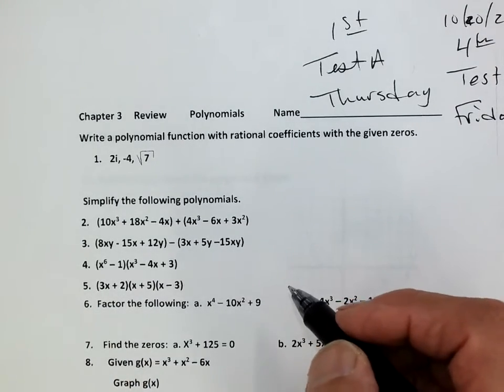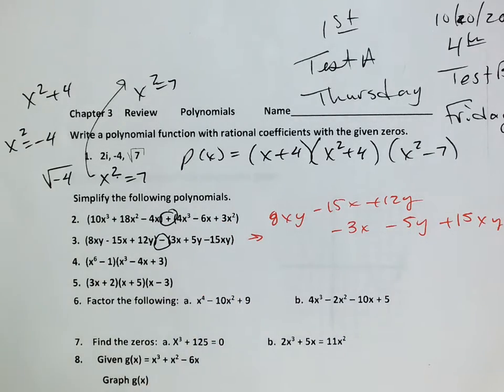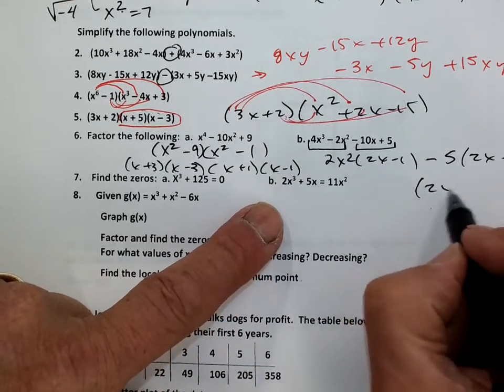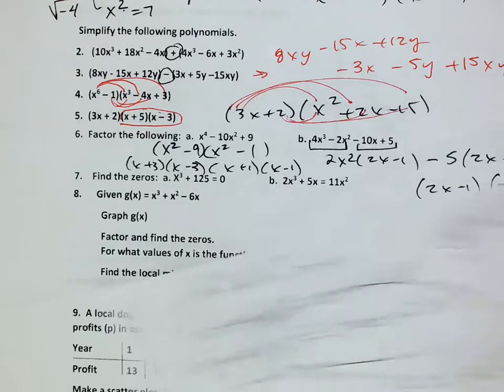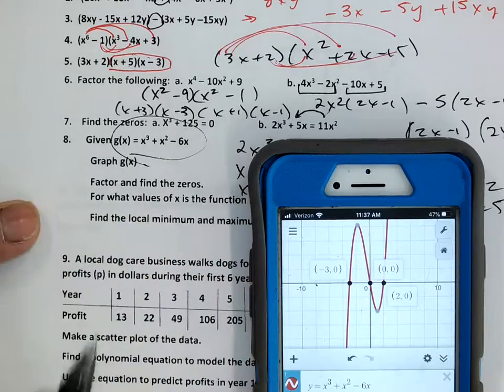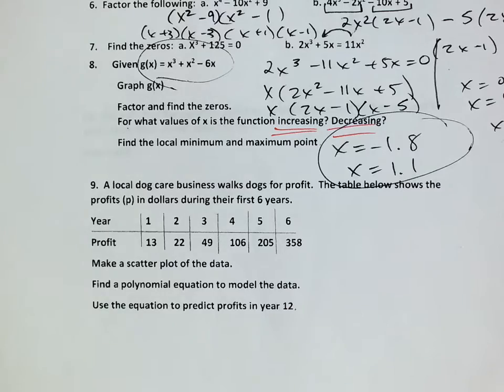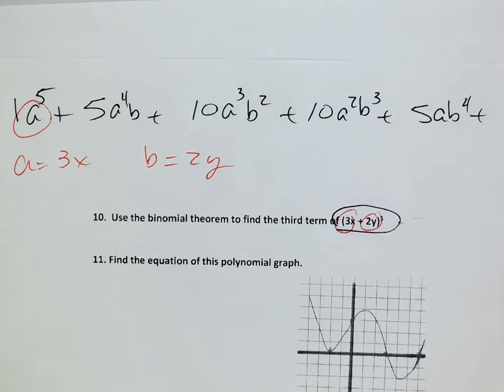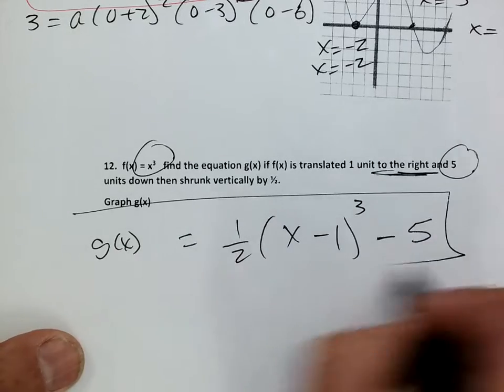Alg 2 Re T3